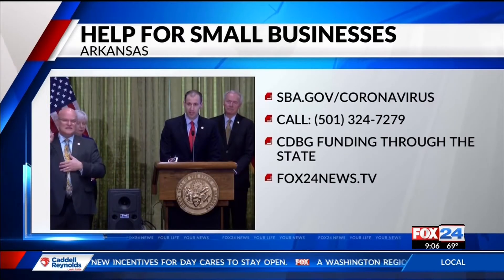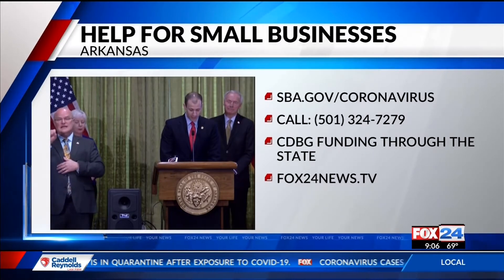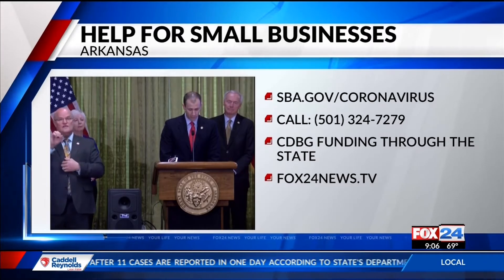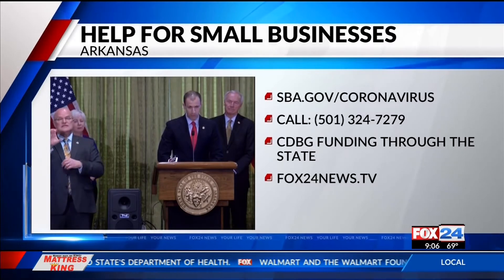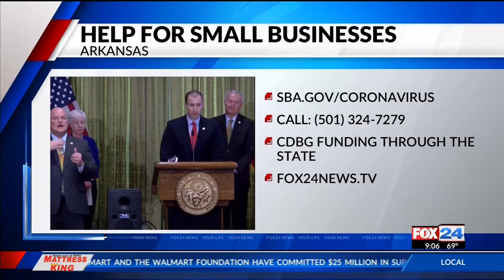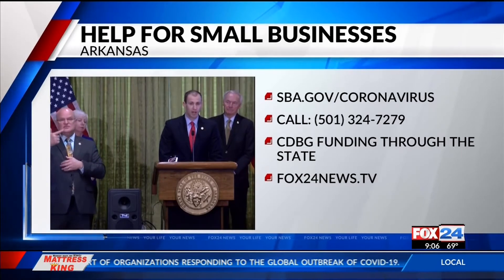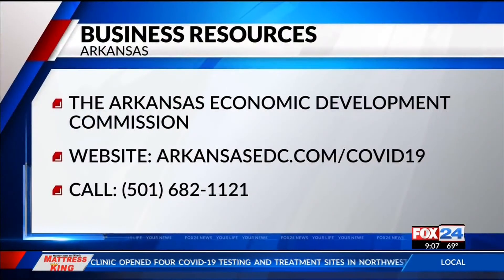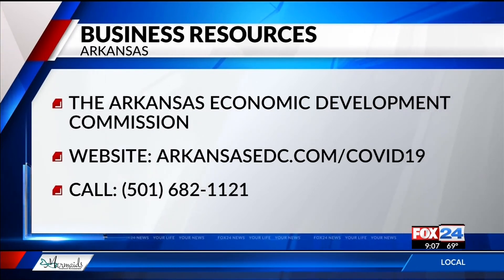Small business relief